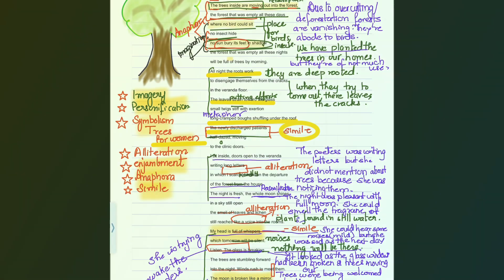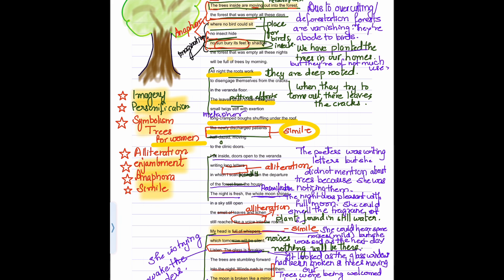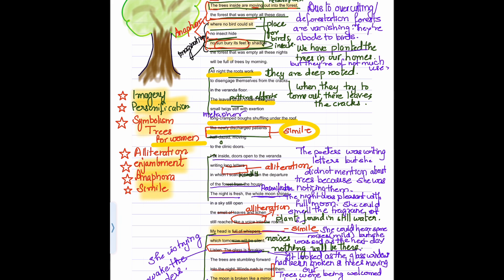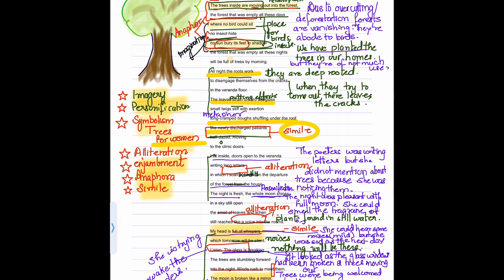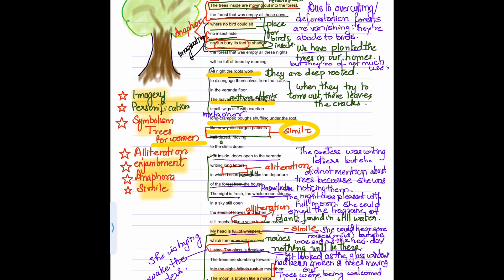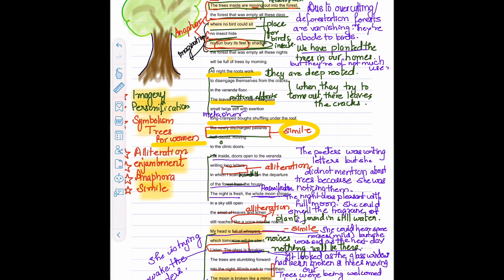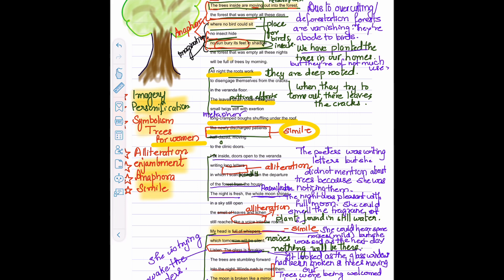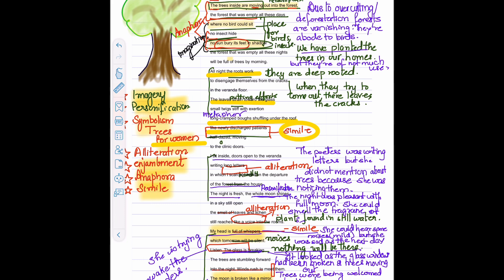TREES BY ADRIENE RICH||CLASS 10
Do you ever imagine what will happen if the trees from our houses start moving? The poem conveys the message that humans have been selfish to confine trees to their homes but cut the forests. The poem explains how the trees can move from our homes, their struggles and consequences. On the other hamd it also symbolises feminism where women are often confined to their homes.